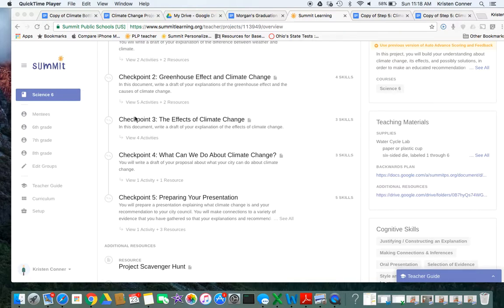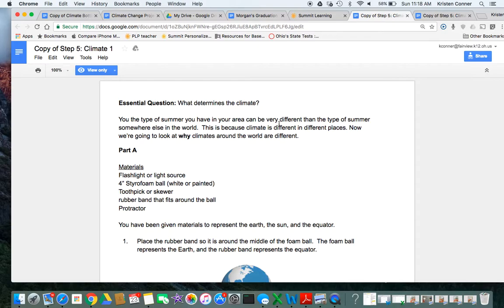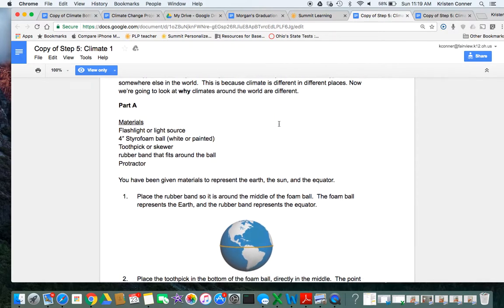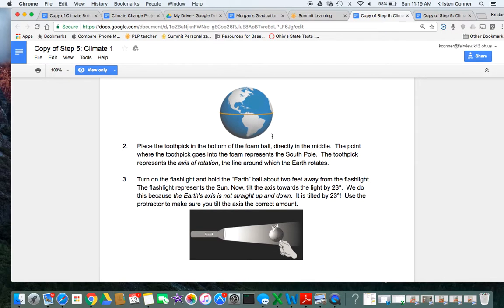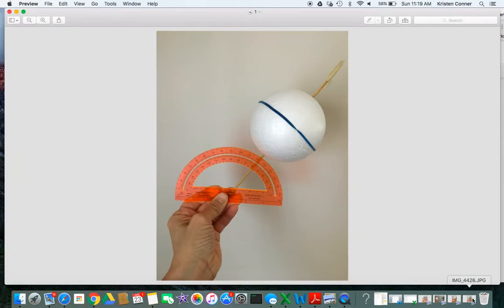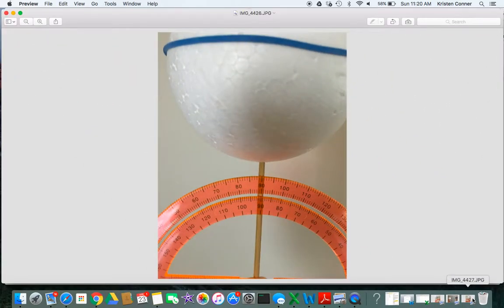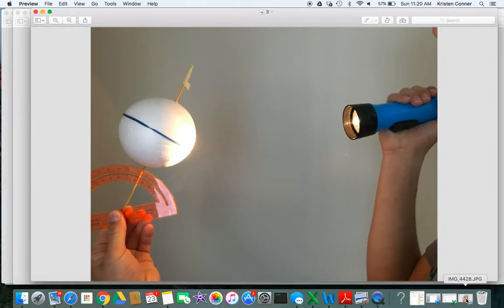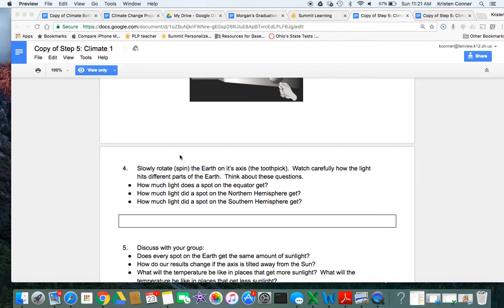What determines climate-Part A